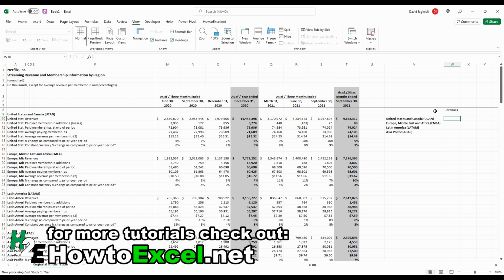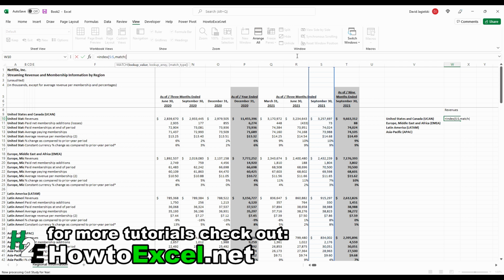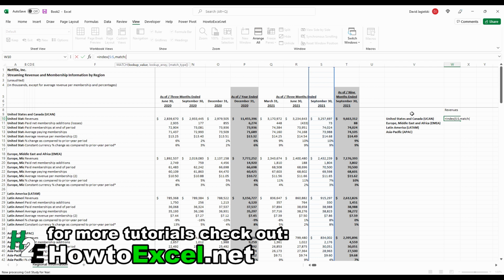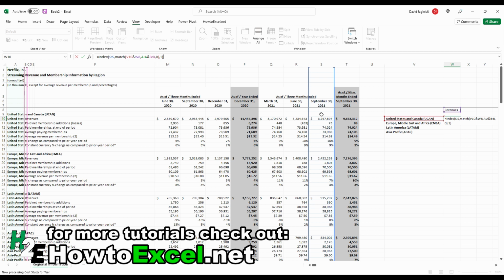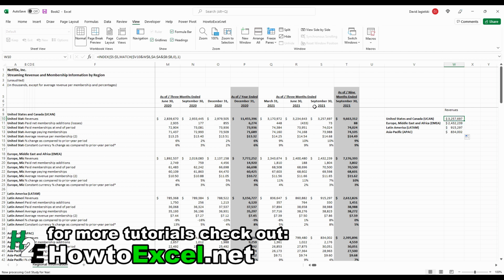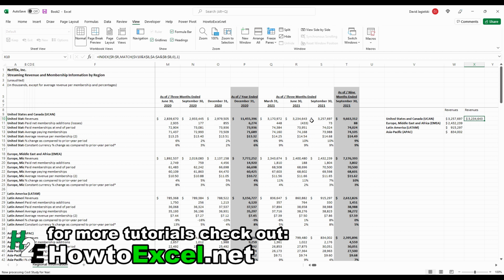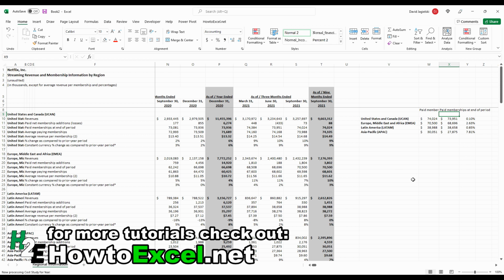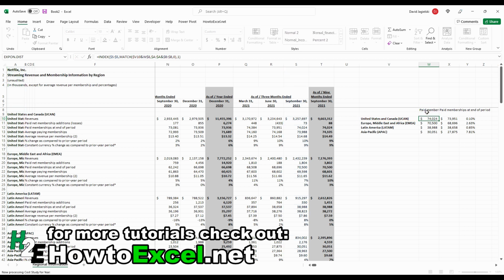Using Index & Match to Lookup Multiple Criteria in Excel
In this example, I'll use Netflix's ($NFLX) most recent quarterly results to extract key metrics from their earnings report.